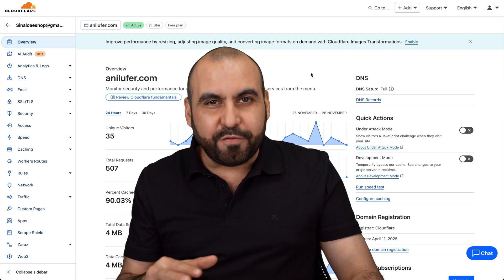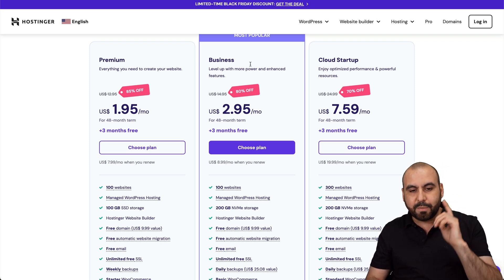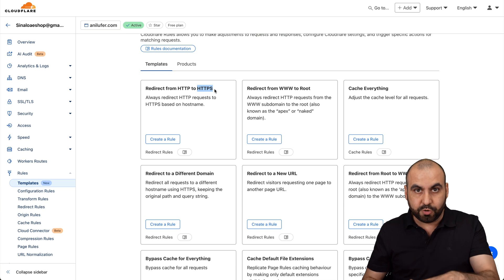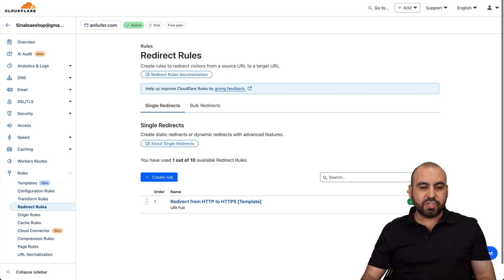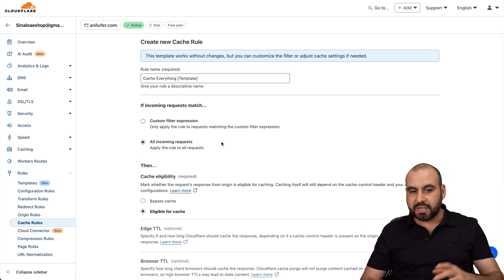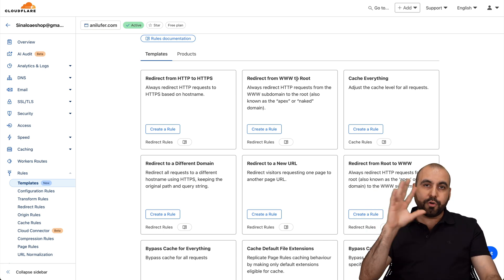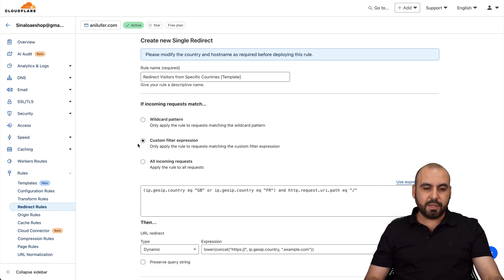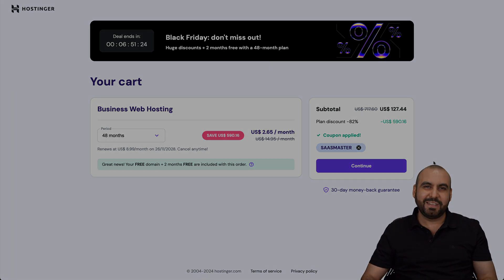Cloudflare's New Rules Templates: Free Rules You Need Now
🔥 Discover Cloudflare's new templates and learn how to implement 10 powerful free rules to enhance your website's performance and security. Perfect for beginners and pros alike!

Want to supercharge your website's security and performance without spending a dime? I'll show you exactly how to leverage Cloudflare's newest template feature, available right now in their fantastic free tier. You'll learn how to set up essential rules like HTTPS redirects, country-specific routing, and advanced caching configurations - all without any technical headaches.

These templates make it incredibly simple to implement professional-grade security and performance optimizations that used to require complex manual configuration. Best of all, you get 10 free rules per site on Cloudflare's free plan!

Looking for reliable hosting to pair with these Cloudflare optimizations?

Join me as I walk you through each template option and show you how to maximize your website's potential with Cloudflare's powerful new feature set.

CHAPTERS:
00:00 - Cloudflare Rules Simplified
00:46 - Hostinger Overview
01:58 - Cloudflare Rules and Templates Explained
05:19 - Testing Your Website
07:42 - Utilizing Cloudflare Templates